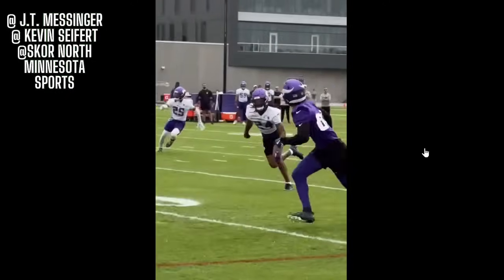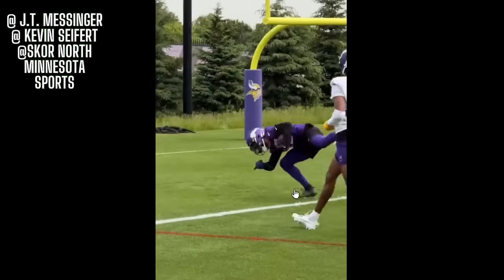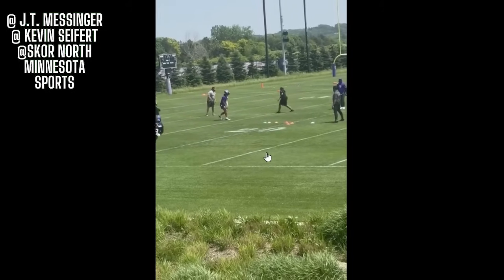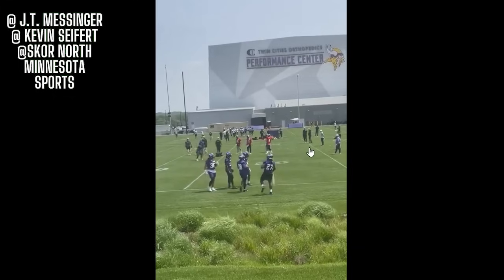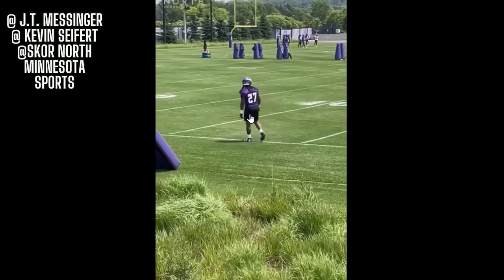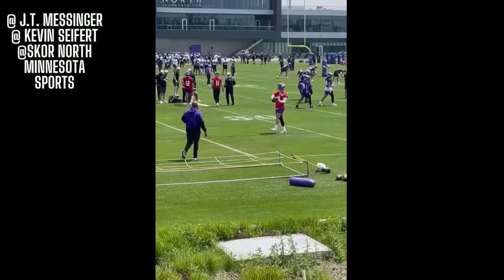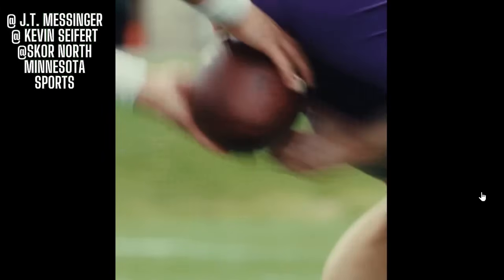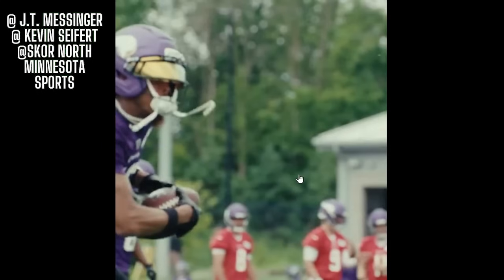JJ McCarthy & The Minnesota Vikings ARE GRINDING At OTAs... | Vikings News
JJ McCarthy & The Minnesota Vikings Are IMPROVING At OTAs... | Day 1 Highlights